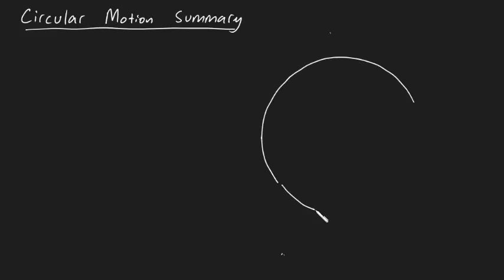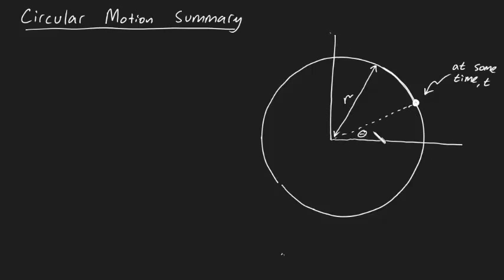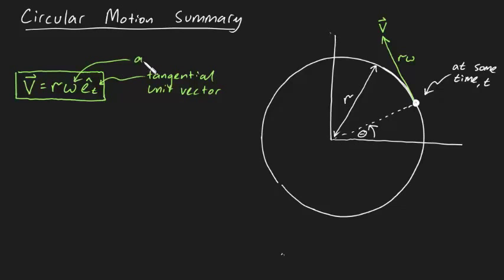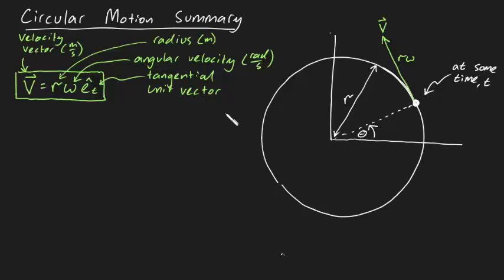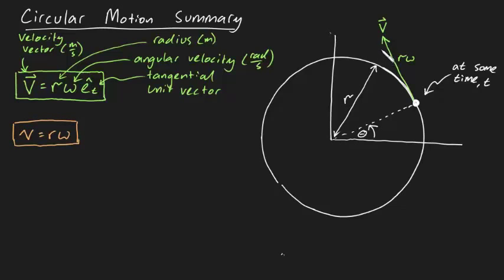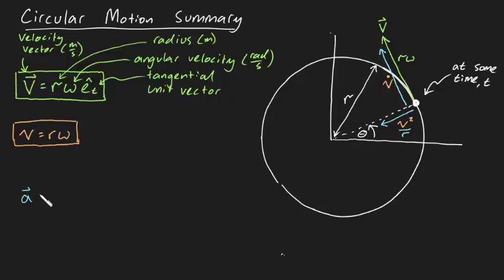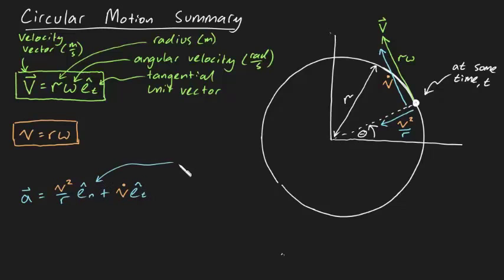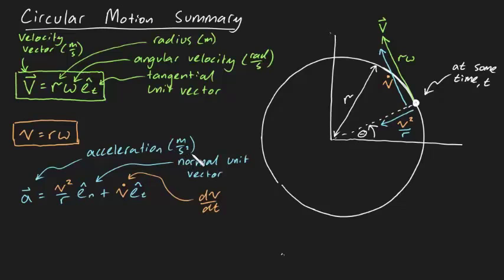Circular Motion Summary